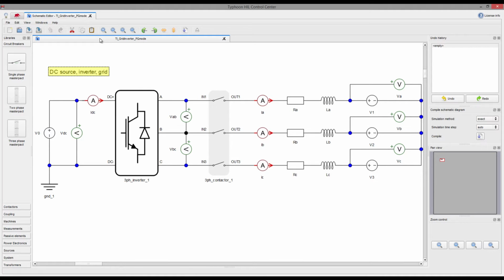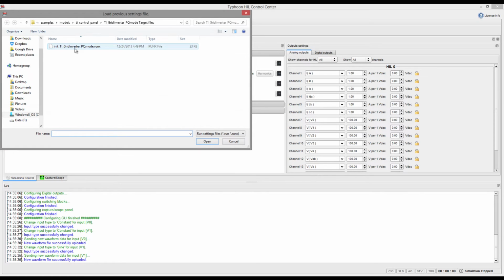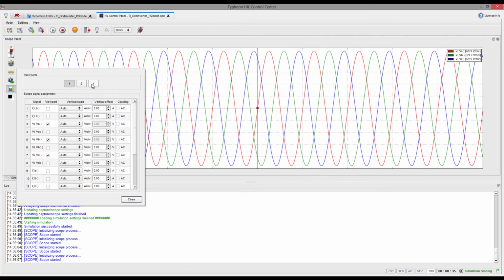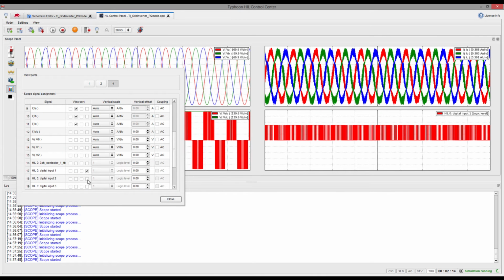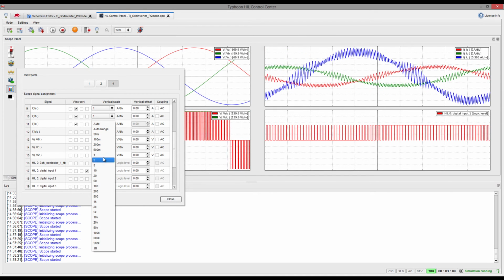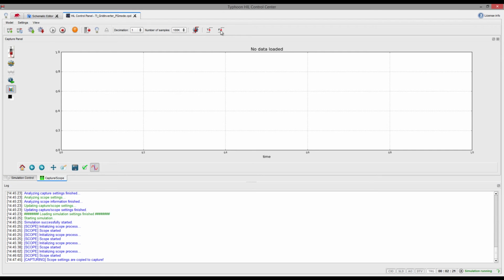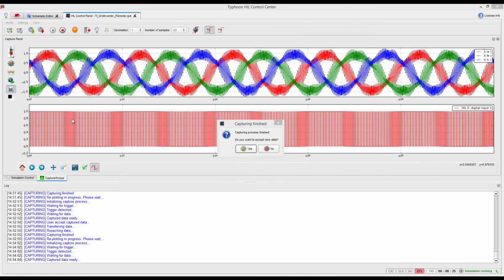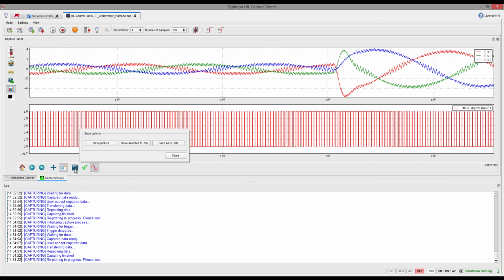Control signal analysis in real time: Typhoon HIL Scope and Capture functions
Power electronics control systems testing solution for control signal real time monitoring and high detail analyses, with easy to use 32-bit oscilloscope and 2 MS capture function by Typhoon HIL.